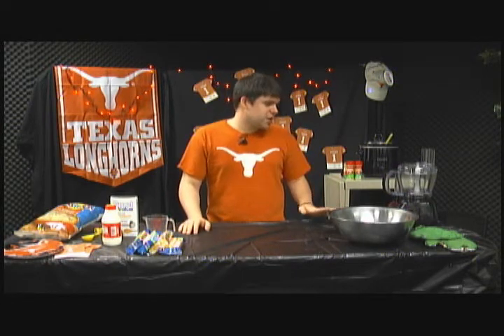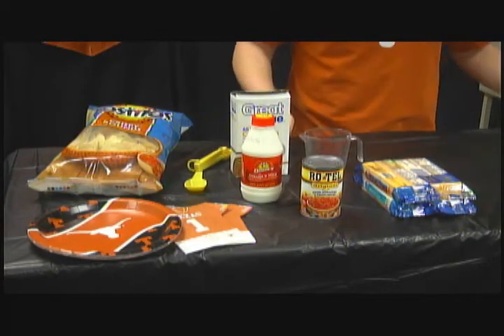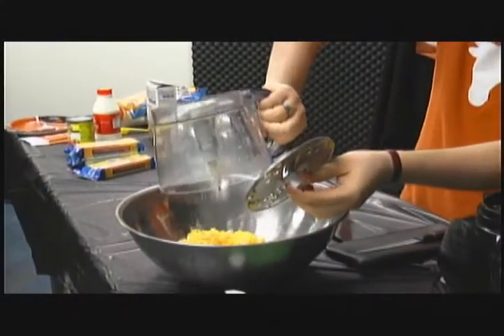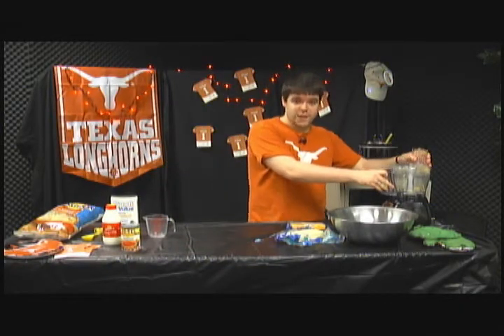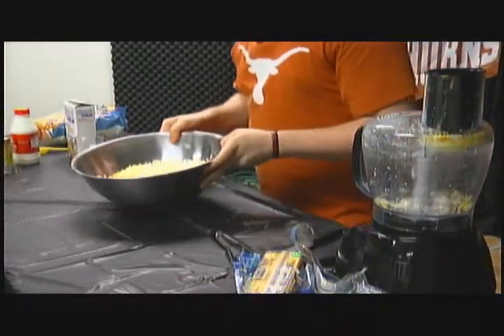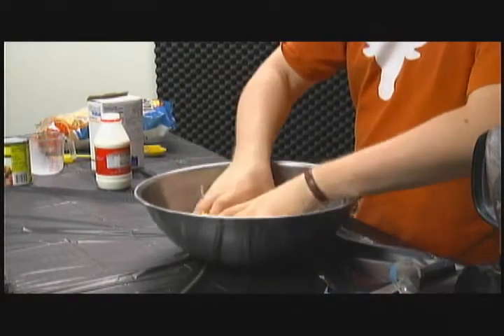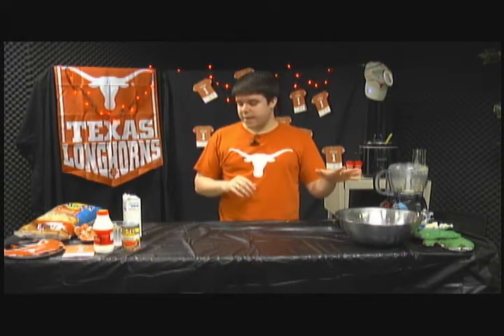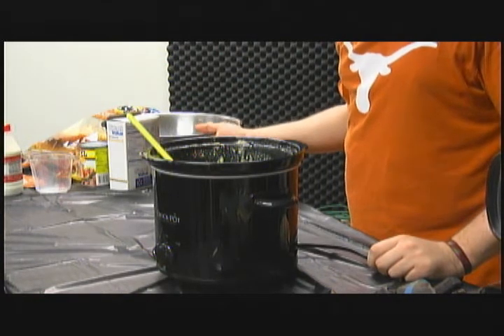Cooking in Class